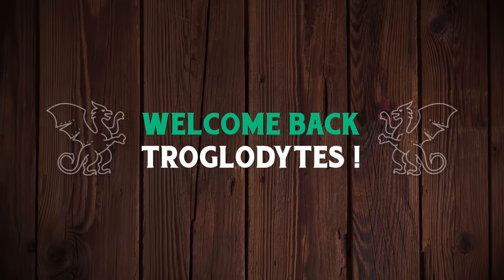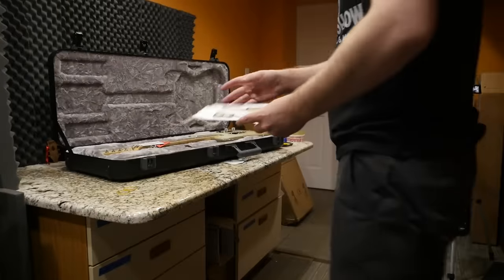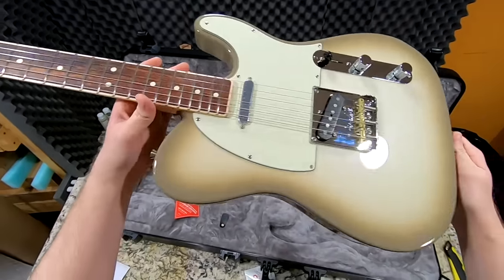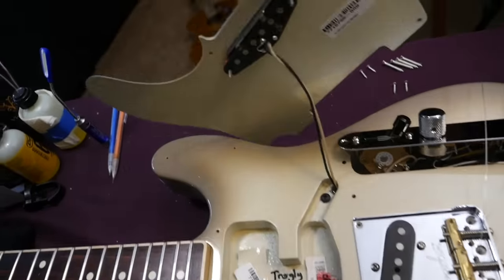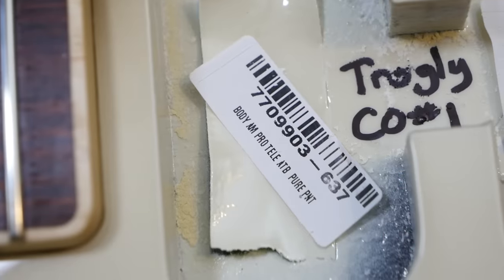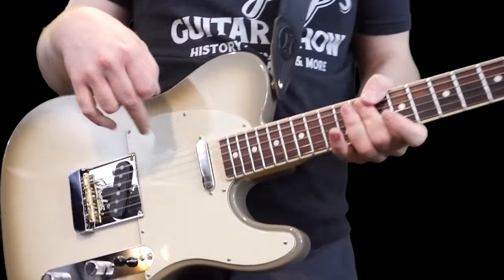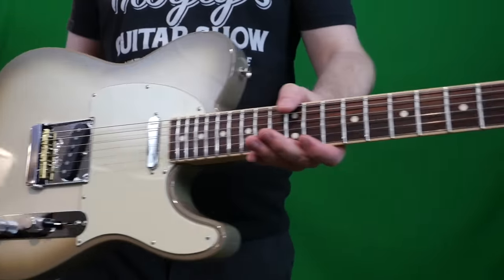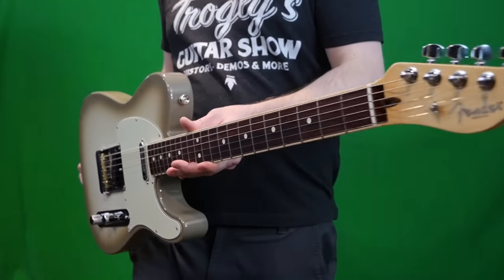How Crazy Did My Custom Order Get? | Fender Mod Shop Tele | Channel Bound Neck Antigua Review + Demo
🐕 Episode Guide:
0:00 - Intro - Check Links in the Description
0:11 - Fender Mod Shop
1:33 - Unboxing / First Impressions
4:16 - Inside Look / Specs
12:34 - Tone Demo
19:14 - Final Thoughts

📚 Description: After feeling like I disappointed my followers with the last Mod Shop order - I decided to whip up a tele that I actually wanted with some interesting specs! I came up with an Antigua Telecaster with a CHANNEL BOUND maple neck! The '51 Nocaster pickups are pretty cool too!